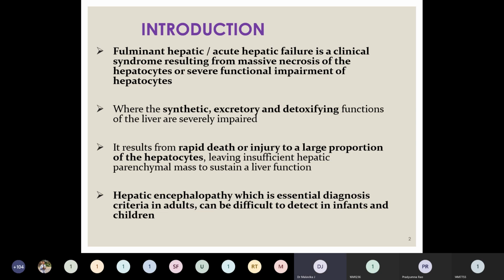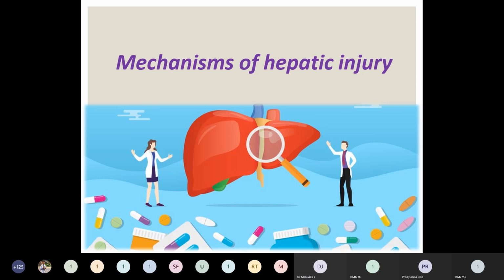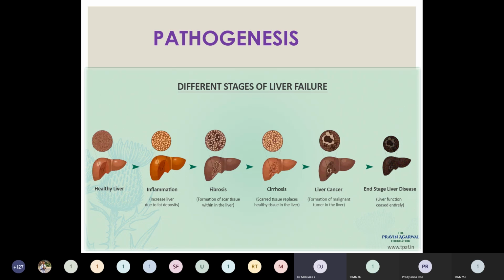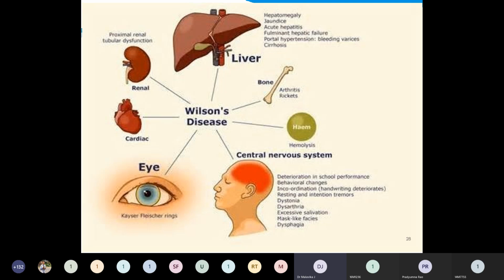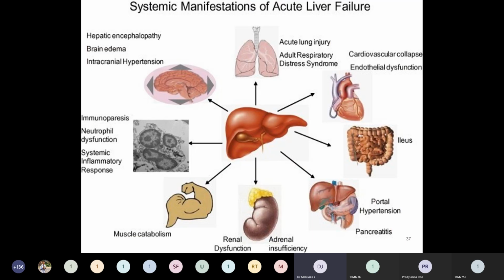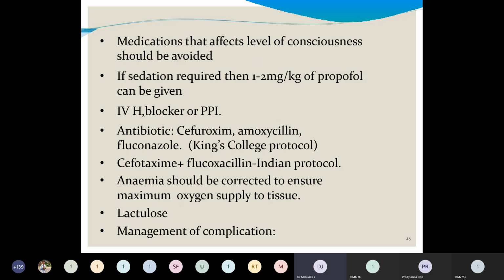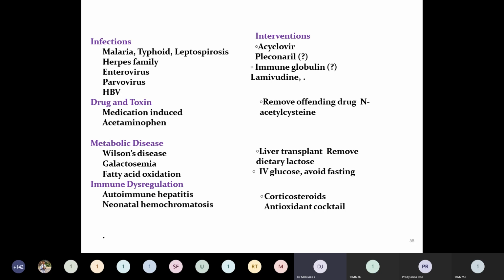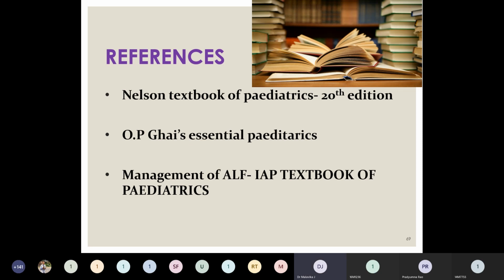Acute Liver Failure / Hepatic Failure | Paediatrics| Dr Malavika J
Subject name :  Paediatrics
Topic Covered: Acute Liver Failure / Hepatic Failure
Delivered by : Dr Malavika J